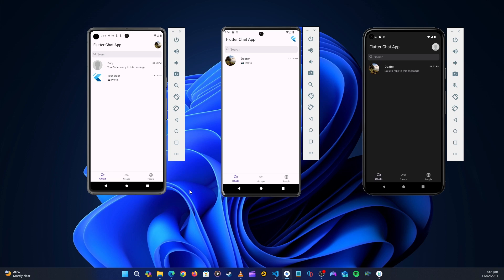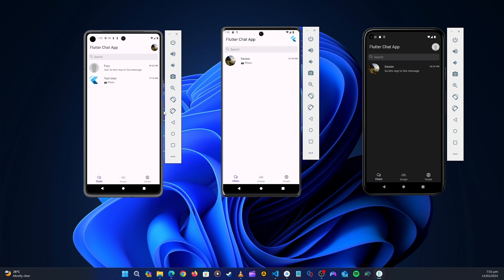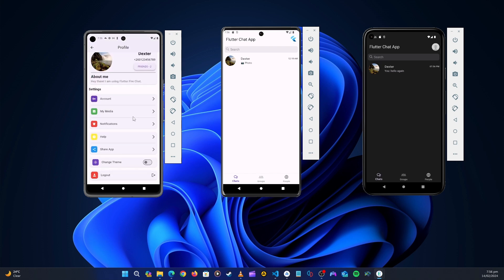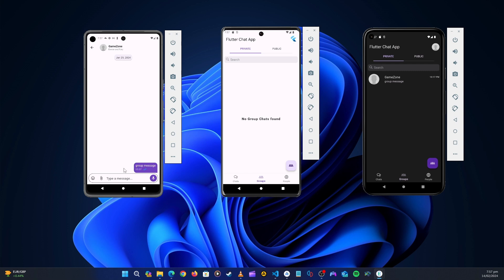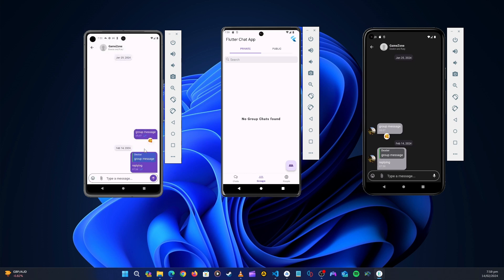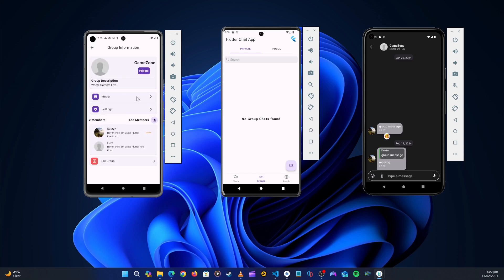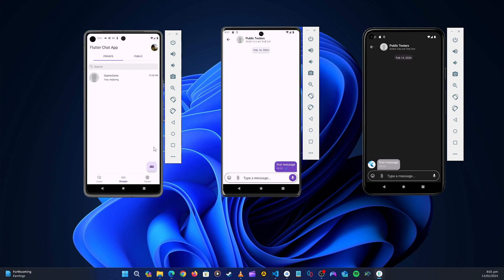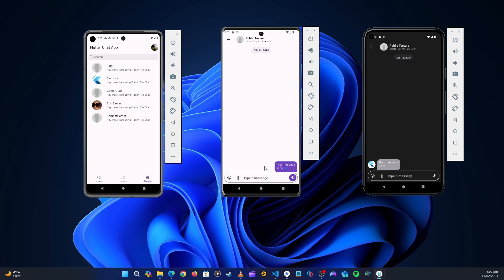1 Flutter & Firebase Feature-Rich Chat App with Copilot and Provider State Management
Flutter & Firebase Feature-Rich Chat App with Copilot and Provider state management
Full course and source code at Udemy: